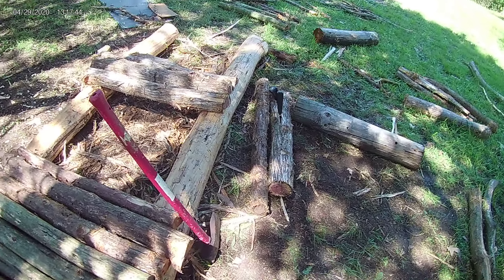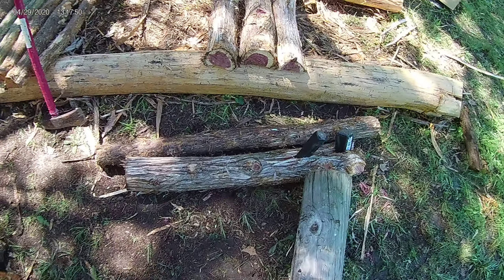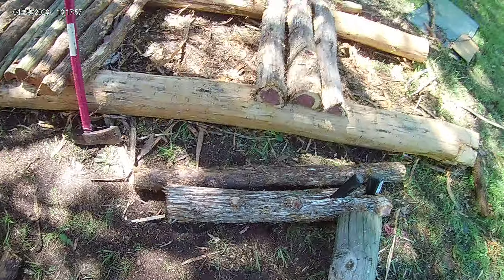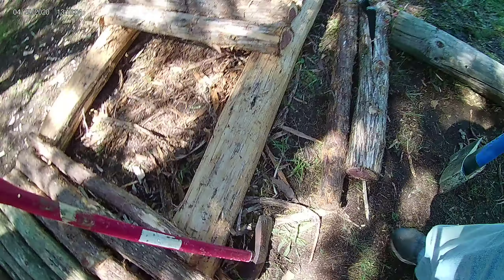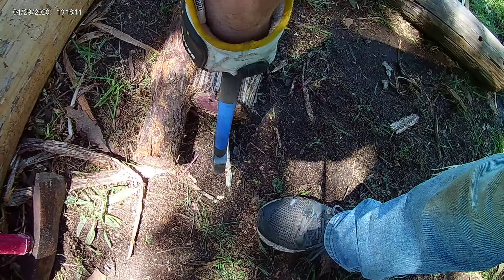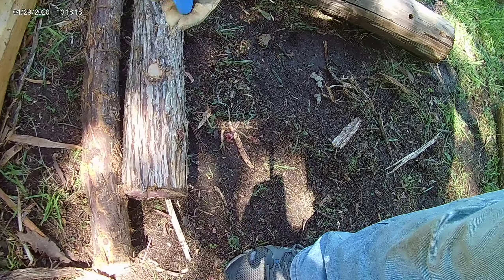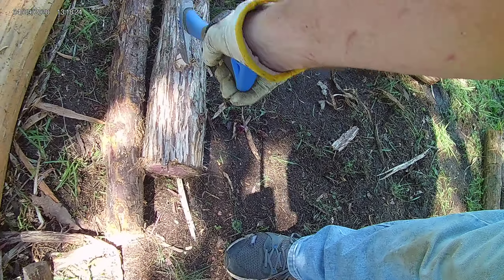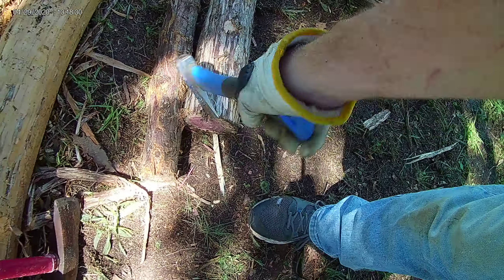Cedar Log Bridge - How to Split Logs starting at the End - Part 4 Lessons Learned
I tried a different method and this video begins to show why you should NOT start the log splitting on both ends.